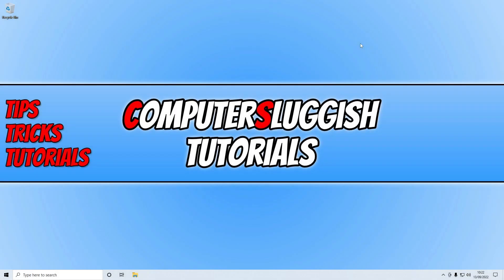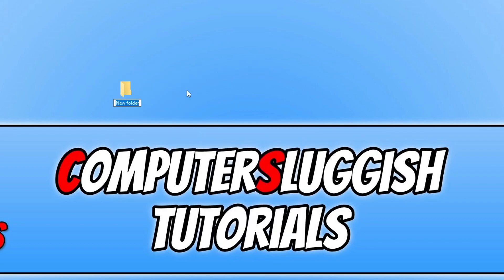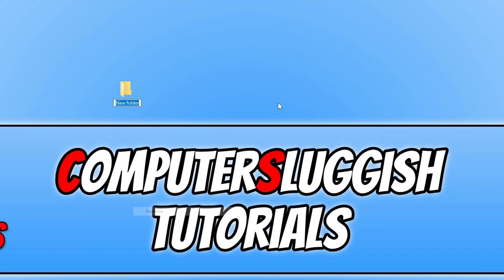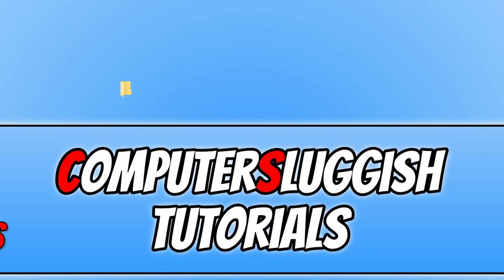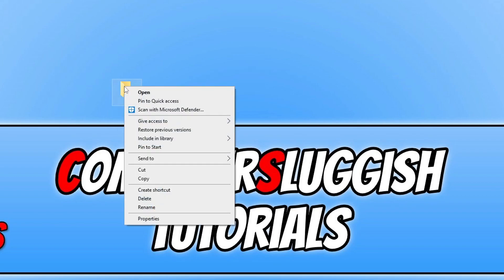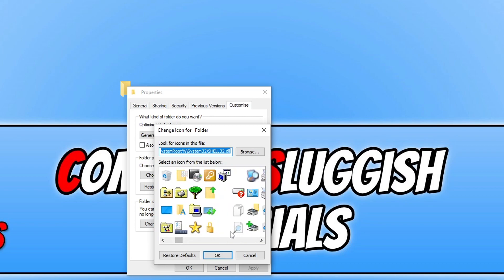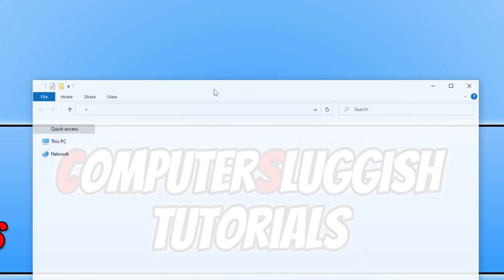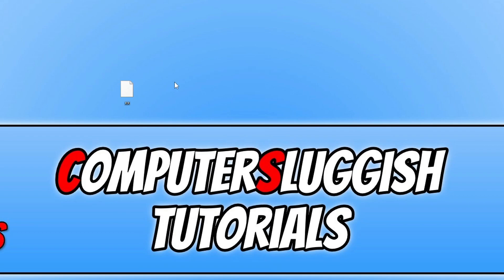Make An Invisible Folder In Windows 10/Windows 11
Create An Invisible Folder On Windows Desktop

In this video, I will be showing you how to create an invisible folder in Windows. By making an invisible folder no one will be able to see the folder unless they accidentally stumble across the folder, as it will be completely invisible.